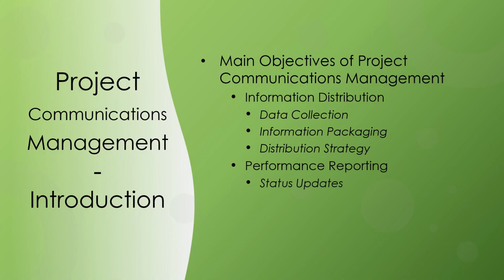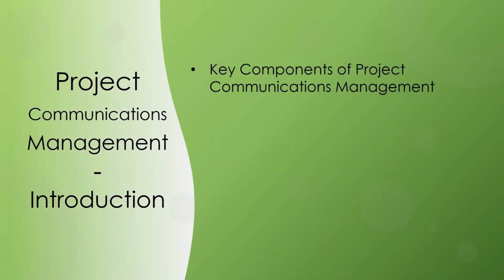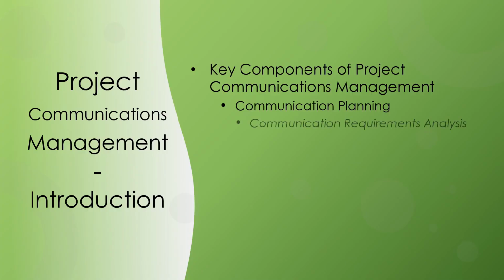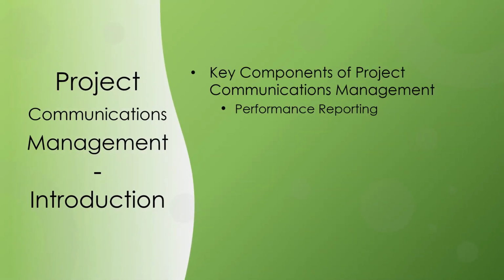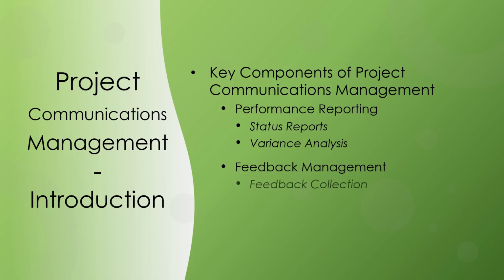Project COMMUNICATIONS MANAGEMENT | Introduction | PMBOK | PMP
Project Communications Management is the knowledge area in project management that ensures timely, efficient, and effective communication across all stakeholders involved in the project. It focuses on planning, managing, and monitoring communications so that information is created, distributed, received, and understood correctly. This area covers processes like Plan Communications Management, Manage Communications, and Monitor Communications, ensuring that the right message reaches the right people using the right channels at the right time. Effective communications management reduces misunderstandings, builds trust, supports collaboration, and aligns stakeholders with project goals, making it a critical factor in overall project success.

project communications management plan
communications plan
project management
project communication management
communication in project management
project communication management
project communication management process
project communication management pmbok 6
communication management in project management
importance of communication in project management
communication management plan in project management